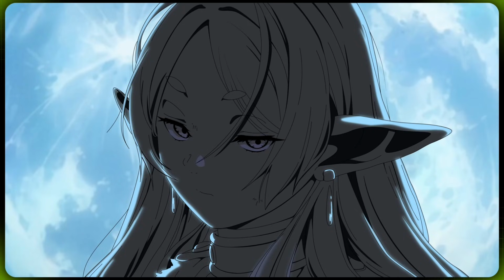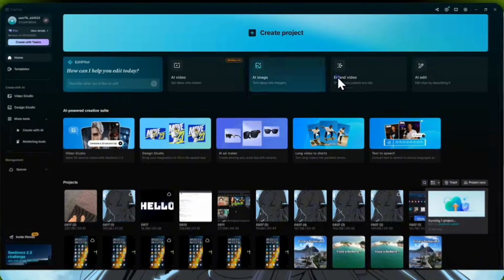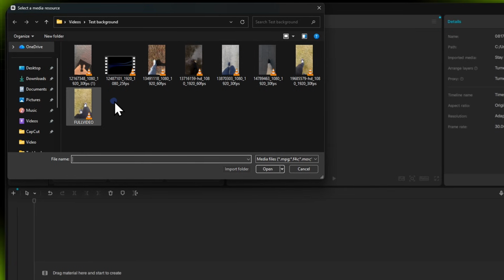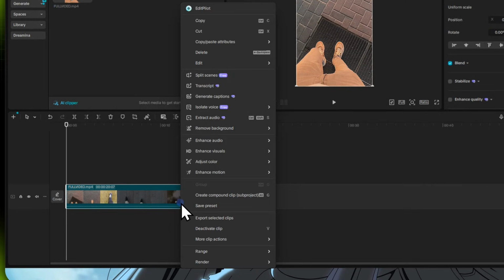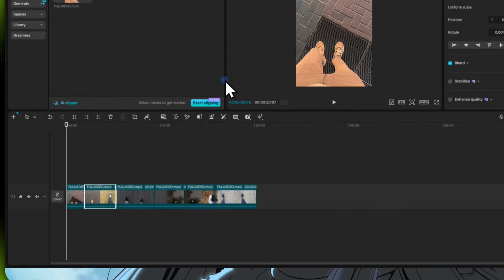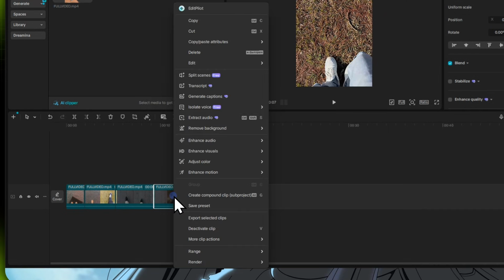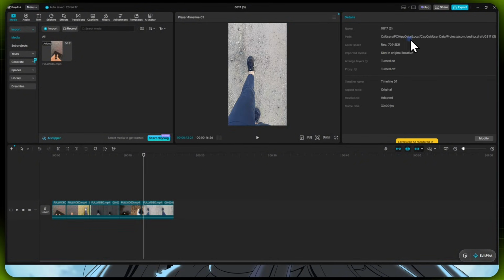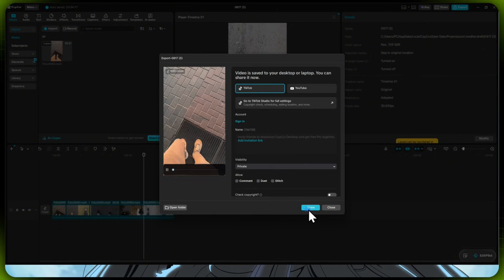How to Auto Cut Video Clips in CapCut PC (Quick & Easy)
How to Auto Cut Video Clips in CapCut PC (Quick & Easy) Learn a fast method to automatically split and trim footage using CapCut PC. This tutorial covers auto cut tools, batch processing, and timeline tips to speed up video editing workflows. Perfect for beginners and creators who want precise cuts, faster exports, and cleaner edits. Follow the step-by-step guide to cut video clips, apply transitions, and export high-quality projects without complex setups.